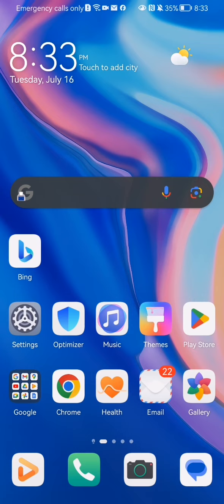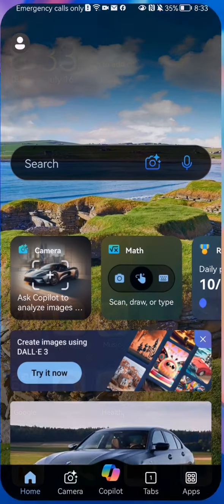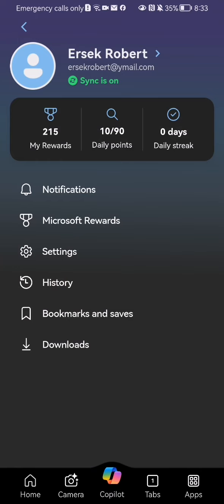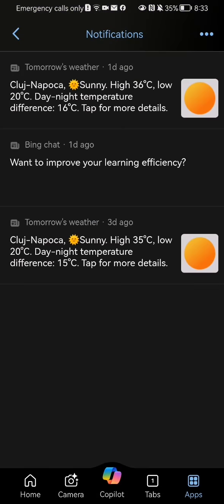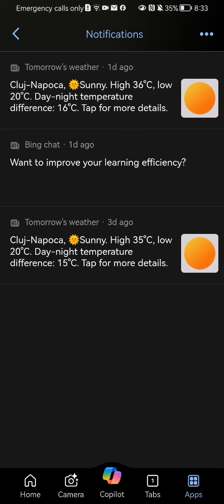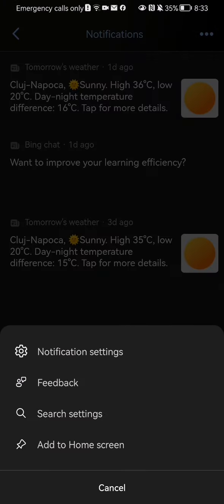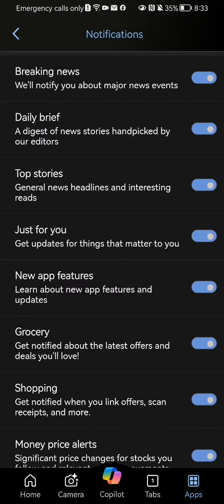Where to manage the notifications in the Bing app?